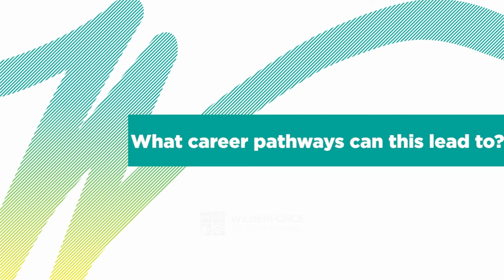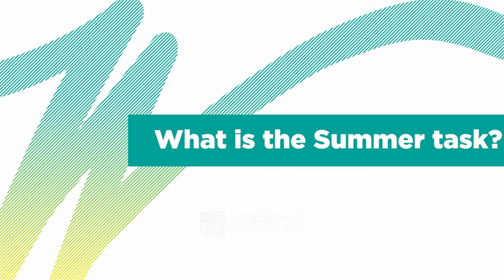BTEC IT: Software Design and Development (Extended Diploma)